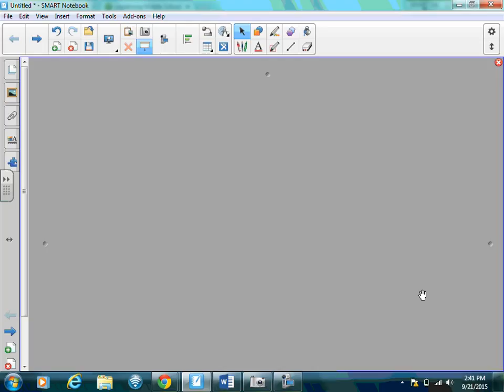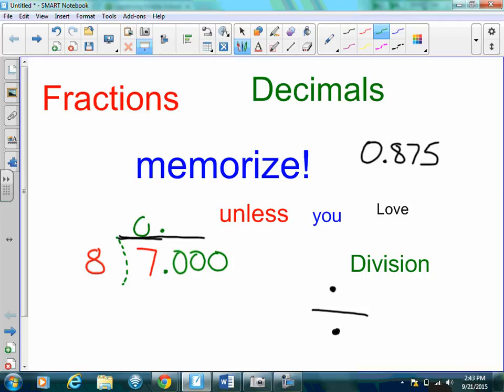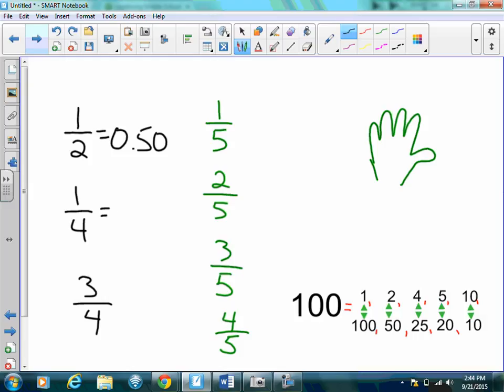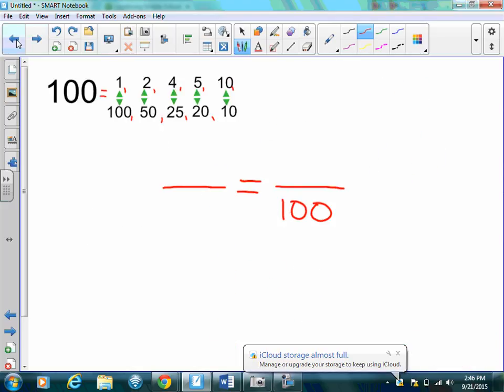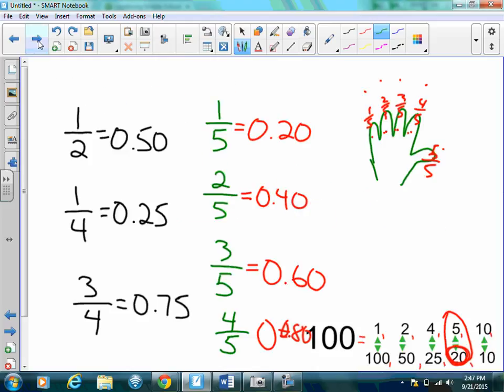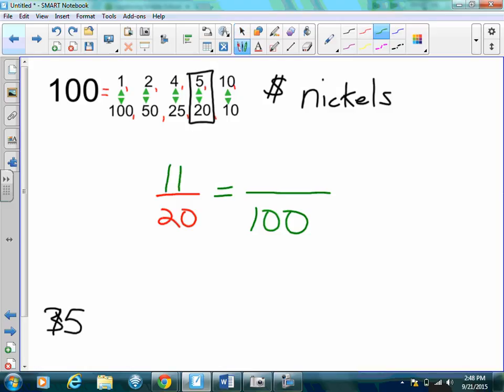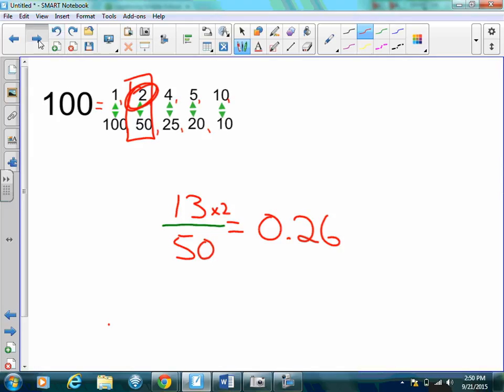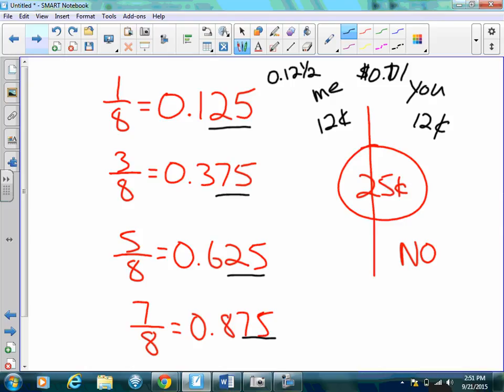Fractions and Decimals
Helpful hints to convert fractions to decimals